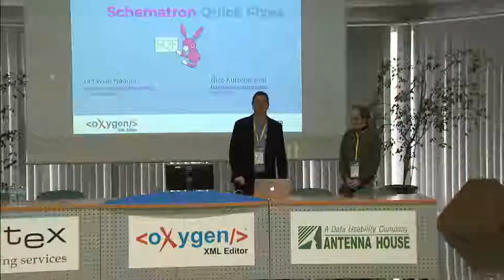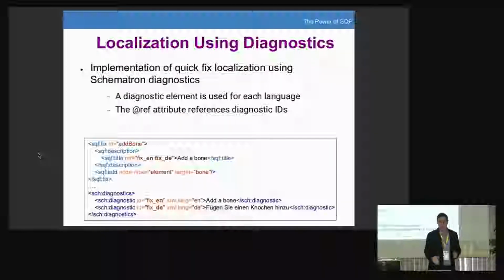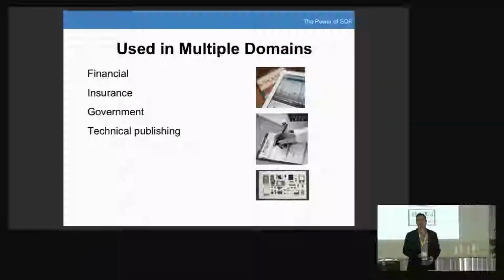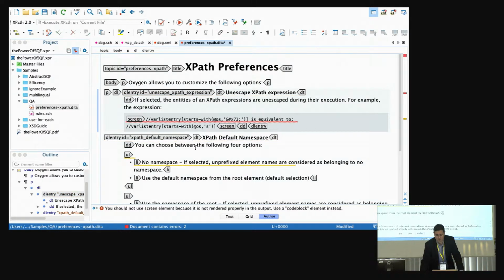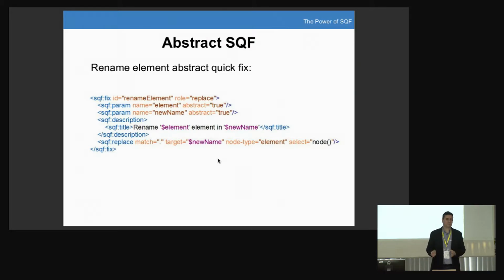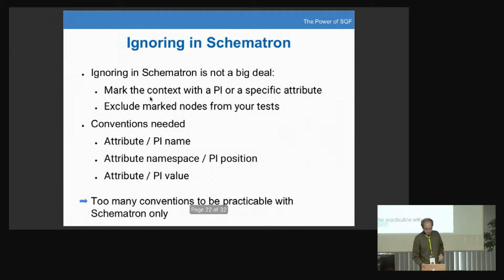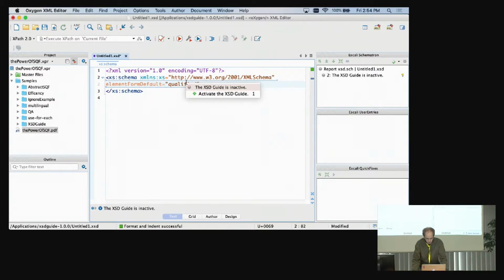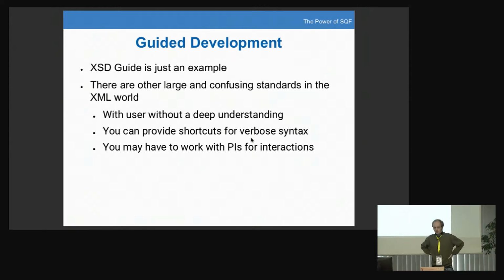07. Discover the Power of SQF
Octavian Nadolu (Syncro Soft/Oxygen XML) and Nico Kutscherauer (data2type)